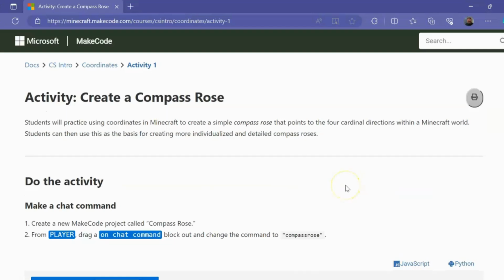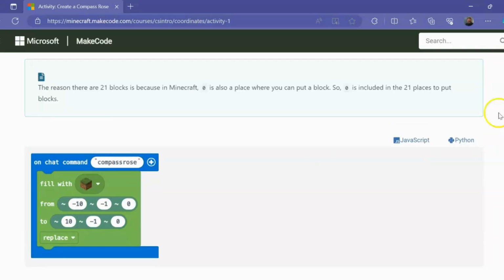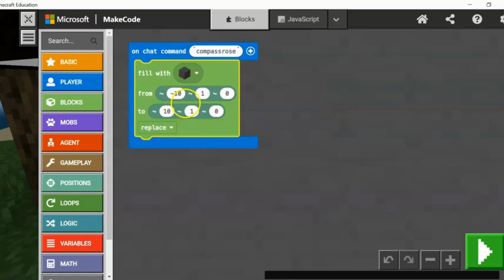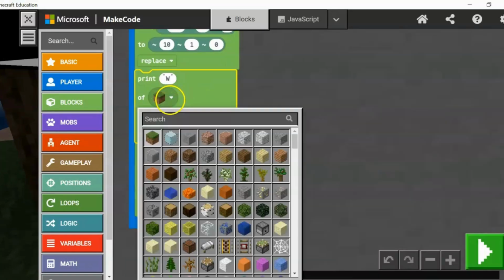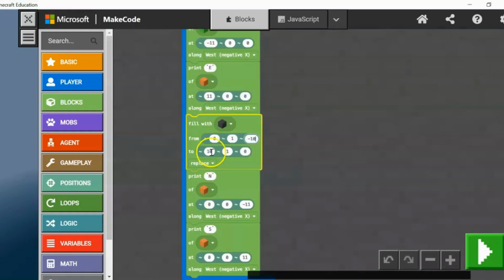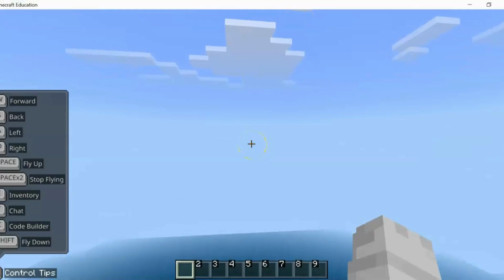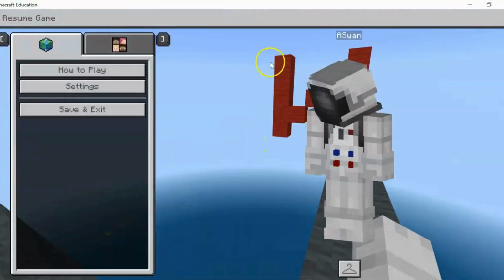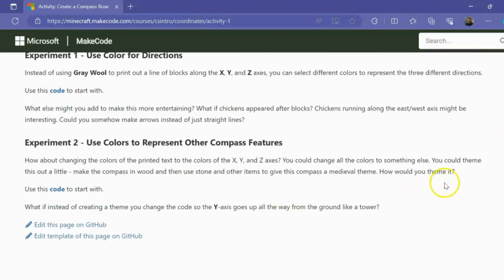Coordinates Activity One: Create a Compass Rose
Follow along with @doodadswan to complete the Create a Compass Rose coordinates activity.